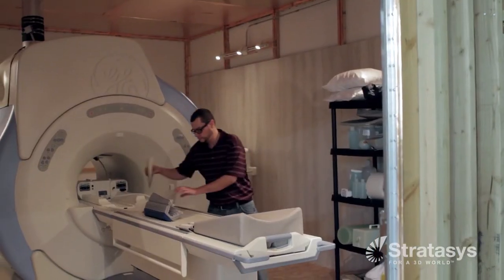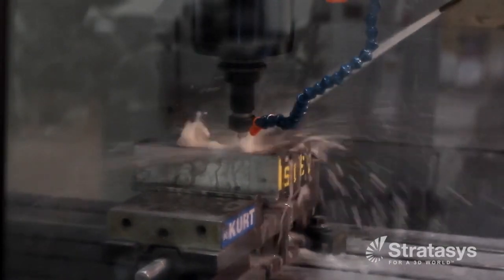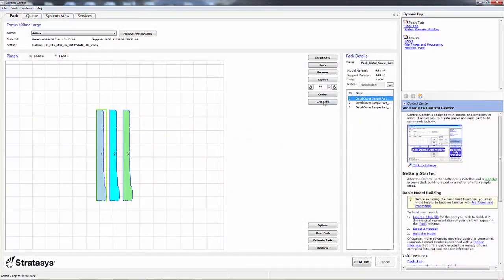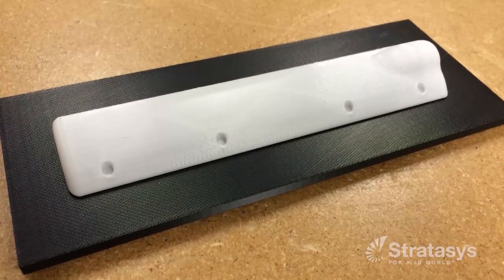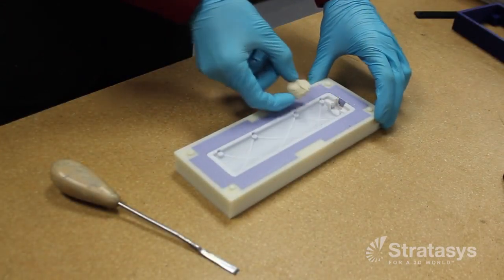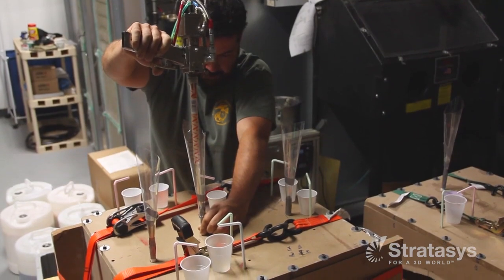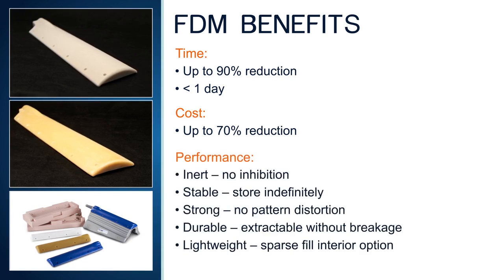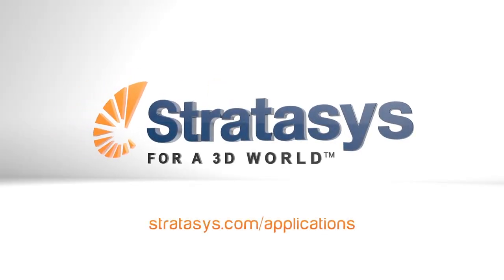Silicone Molding with FDM - How It s Used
See how FDM patterns are created and used in silicone molding